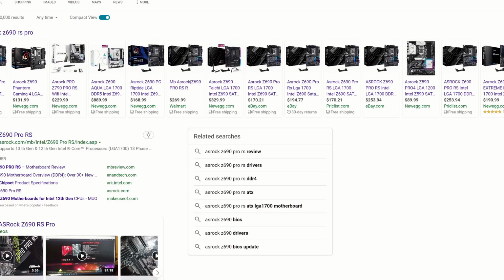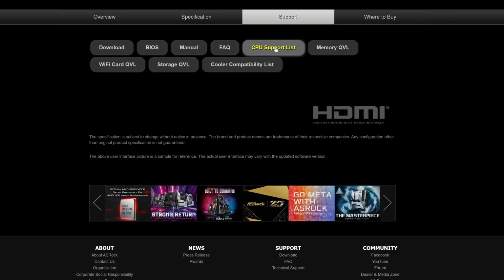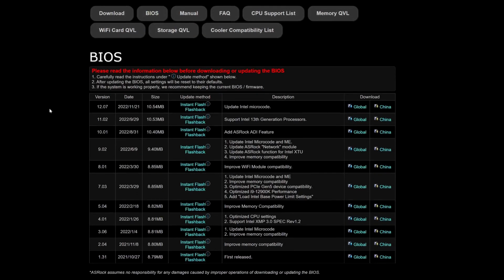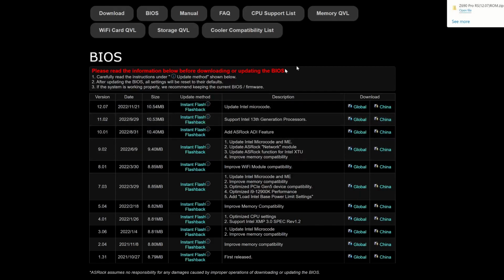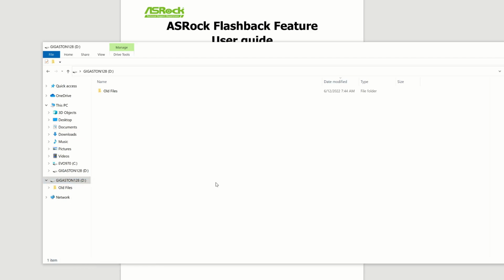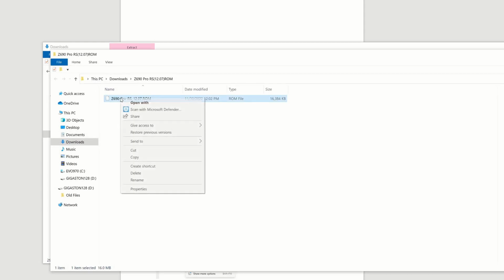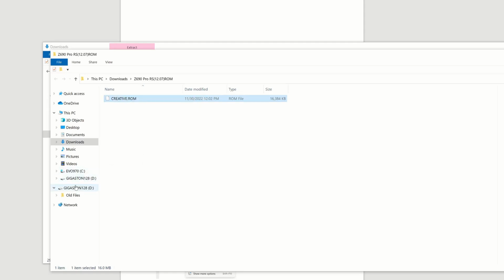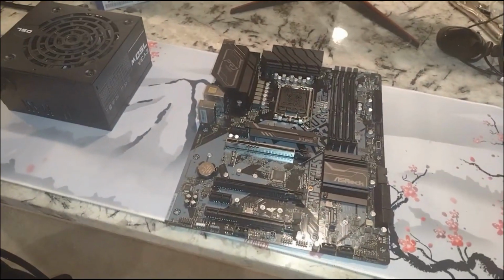Updating BIOS without a CPU, AsRock Pro RS Z690 D4 motherboard make 13th gen w/o 12th gen cpu update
This I9-13900kf PC consists of:
16GB of Kingston Fury RAM, 5600Mhz running at 4800Mhz base speed
Zotac RTX 3070 TI
no case
1TB M.2 Gen 3
850 Watt EVGA Gold PSU

To see all the GPU's that I have:
Here is my CPU's for the Channel:
I3-8300
G4900:
Here is my RTX graphics card collection and unboxing:

RX570:
RX560:
RX550:
RX480:
RX470:
RX460: